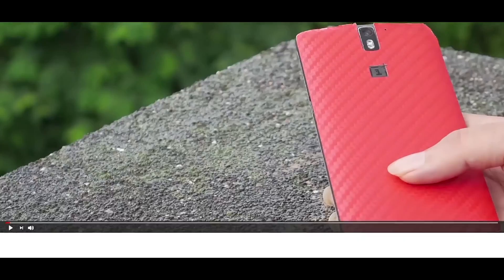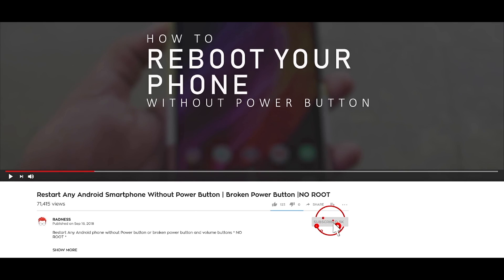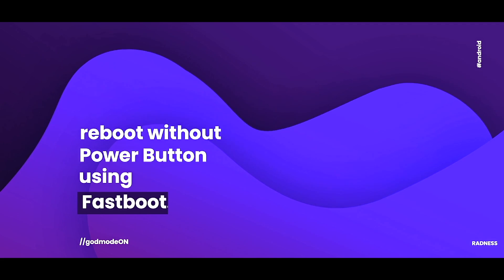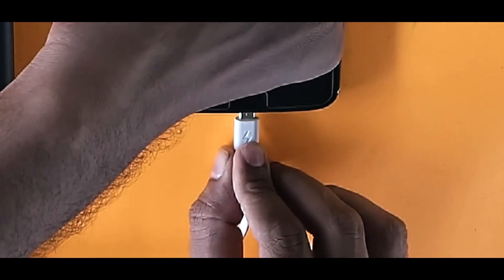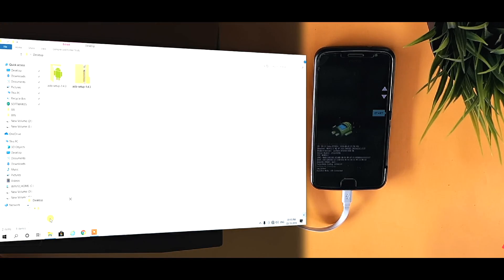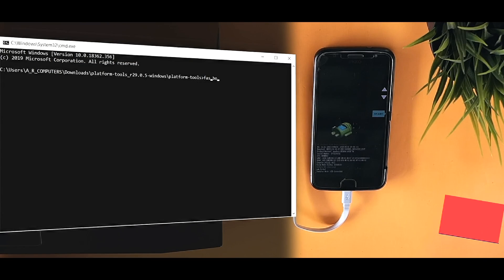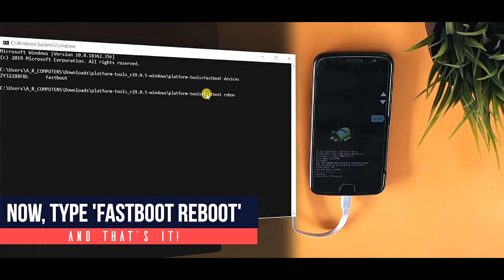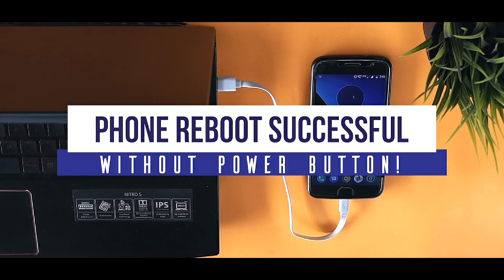Turn on Android Phone Without Power Button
Hey, Guy's Please read the Description for Instructions.
For all those who asked us for help in the comments of our !st original video on Turn On Any Android Smartphone Without Power Button | Broken Power Button
Yes, we heard it and we are back with a solution -
For all those who had a problem with the recovery mode where they had to use the power button to select the options in recovery mode or had no TWRP- recovery installed. This video is helpful for you.

Products Used
Mi 20000 mAh Power Bank
Android Phone

You can now turn on your old or Any Android phone with a broken power button without going into recovery mode.

After you download it Follow the Instruction as Shown in the Video.

After you download SDK Platform Tools Extract it and Now open Command from the path where you just Extracted the SDK Platform Tools.

Hint ( Replace the path with cmd and press enter) Command will open from the path.

Step 3:
Connect your phone to a power bank or wall charger and simultaneously press the Volume Up ( Or in Some Case Volume Down) To boot into FASTBOOT MODE.

Step 4:
Now Connect your Phone to the Laptop/Desktop
now as I said in Step 2 to open command
here in command type

(this will show your device id that means the device is connected successfully)

(This command will reboot your phone from fastboot mode to Normal Mode)

There you Go Enjoy Your Phone!

Connect with our team on Instagram:
On-Camera:

Hardik Rathod: @hardik.rathod.007
Ayush Gupta: @ayushgup39

Behind the Camera:
Aditya Bhamre: @helmet_diaries

Video Editor:
Yash Shinde: @y45h_2101

Until the next Video Stay RAD!